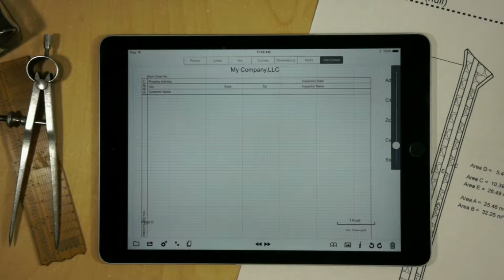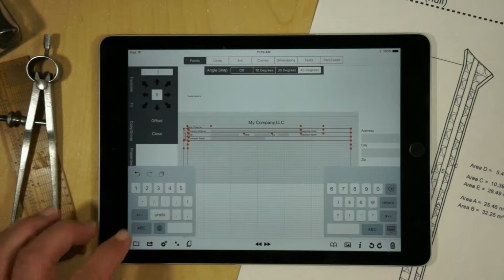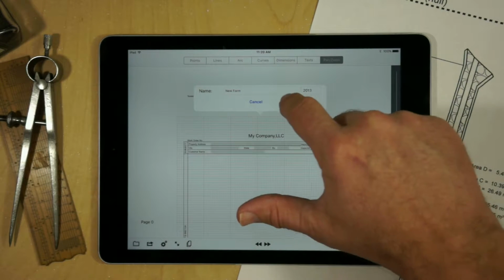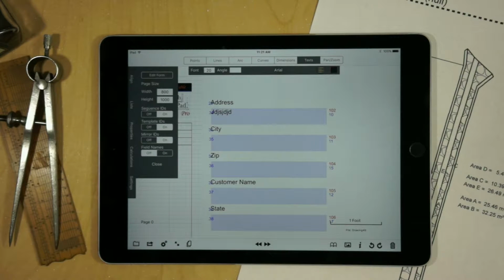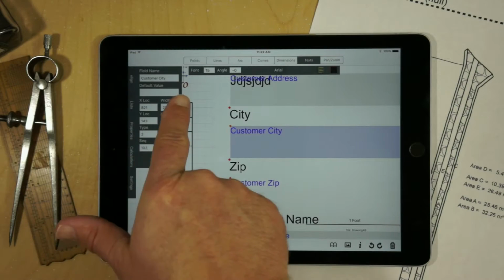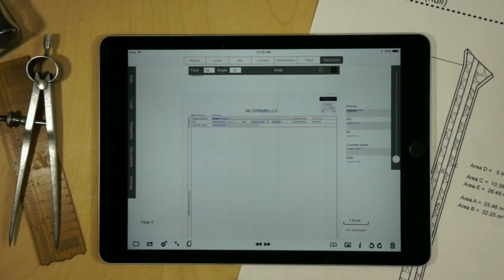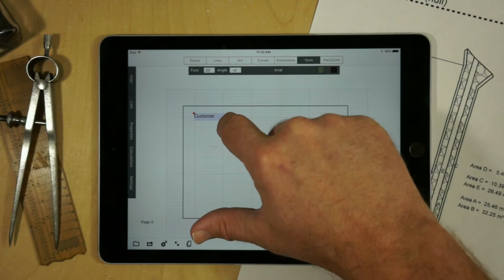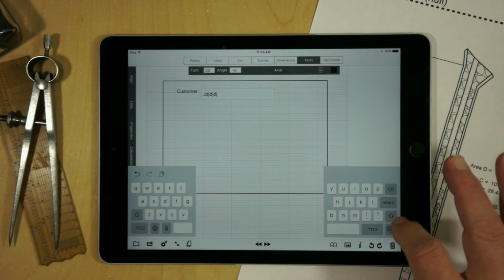GraphPad R7 Configurable - New Form Features Explained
GraphPad R7C now has the ability to add and modify forms.  While this capability is still under development, users can now make simply modifications to the standard forms as well as add new forms of their own.